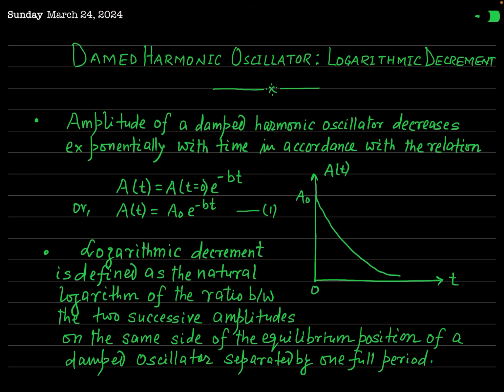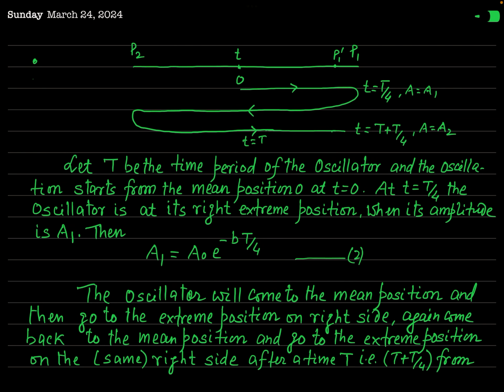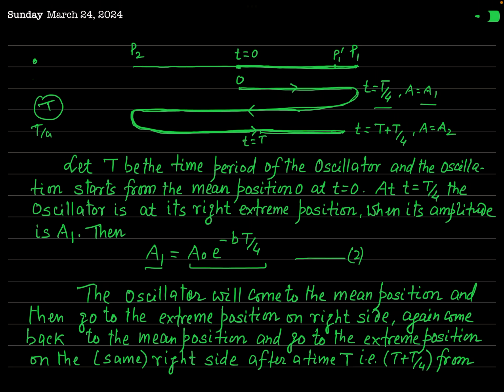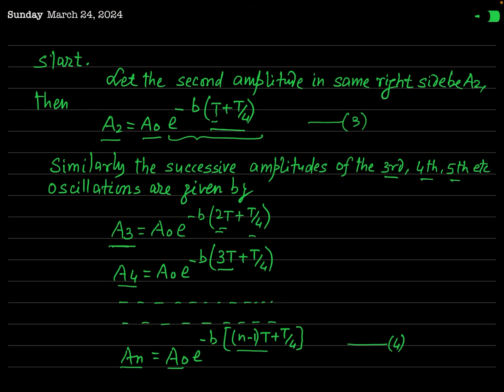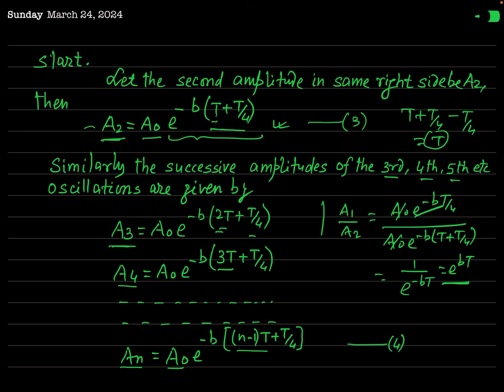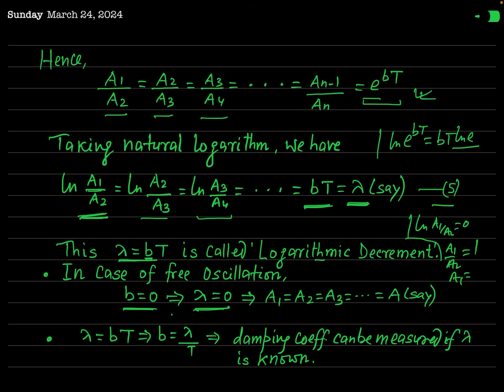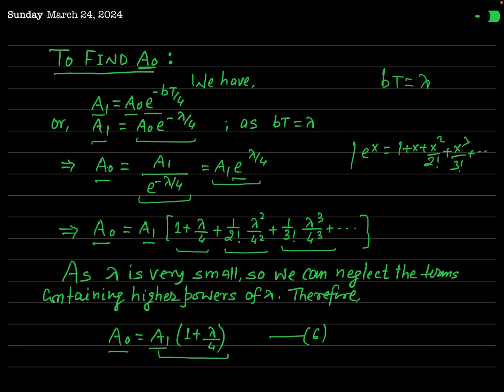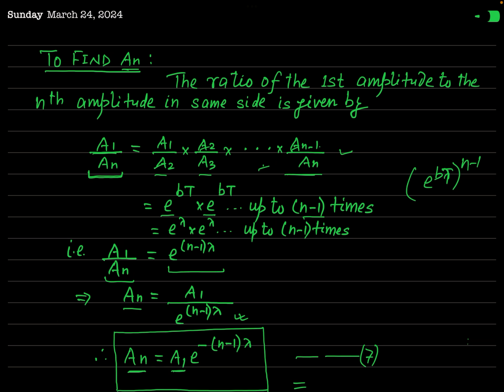Waves and Oscillations - Damped Harmonic Oscillator : Logarithmic Decrement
Amplitude of a damped simple harmonic oscillator decays with time asymptotically. This decrement of the oscillator is measured in terms of a very useful quantity known as Logarithmic Decrement. Logarithmic decrement is defined as the natural logarithm of the ratio between the two successive amplitudes on the same side of the equilibrium position of a damped simple harmonic oscillator separated by one full period. The expression for this logarithmic decrement has been obtained. It is found that the logarithmic decrement is proportional to the damping coefficient of the medium. Therefore in case of a free oscillator it’s zero.